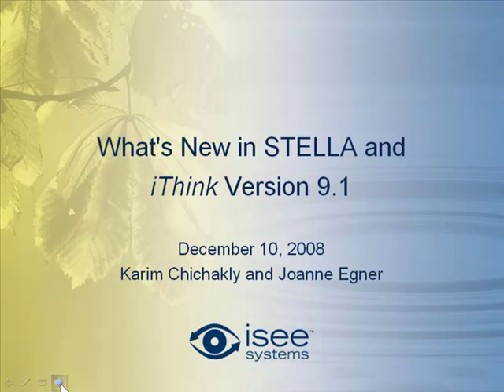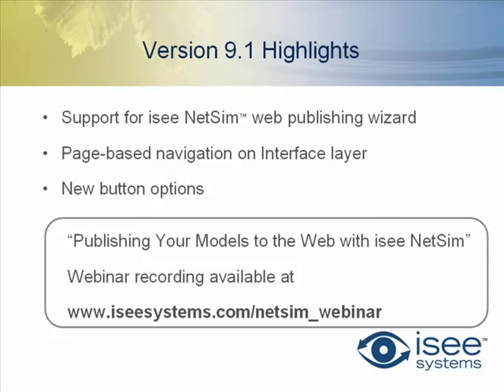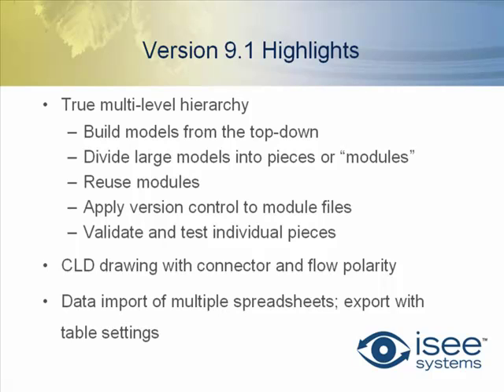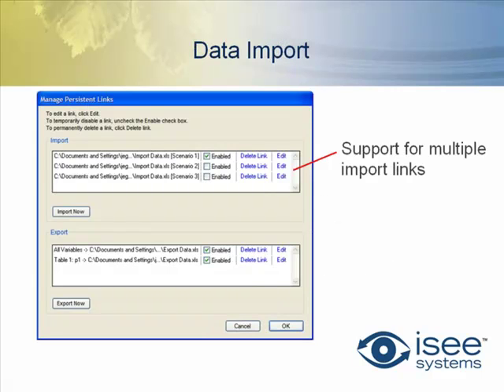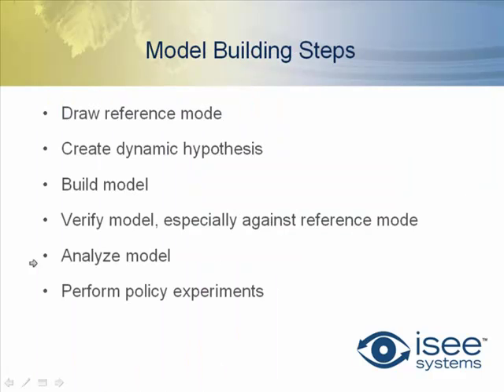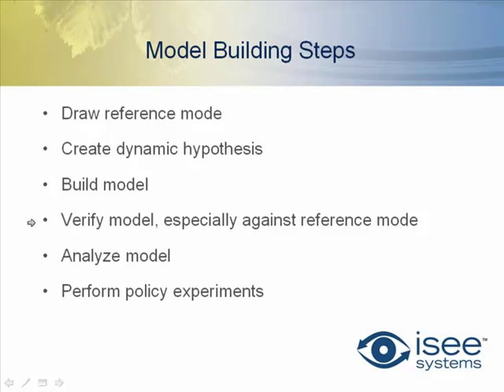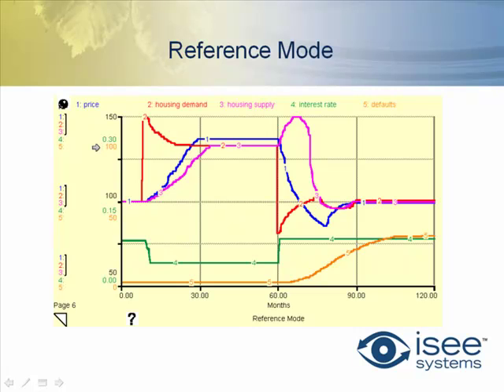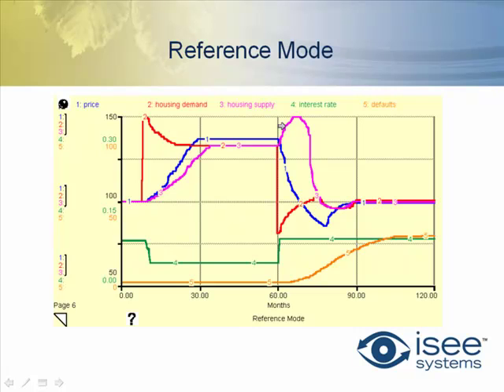What's New in STELLA and iThink Version 9.1 - Part 1/4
This web seminar offers a live demonstration of Version 9.1. You'll see how to get value from the latest version of STELLA and iThink, including how to:
* Use hierarchical modules to simplify model construction and create reusable model templates.
* Create Causal Loop Diagrams to map out high level causal relationships.
* Take advantage of expanded data import and export functionality.